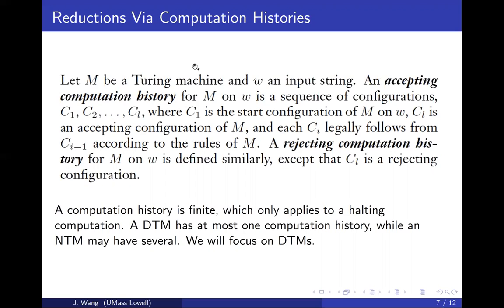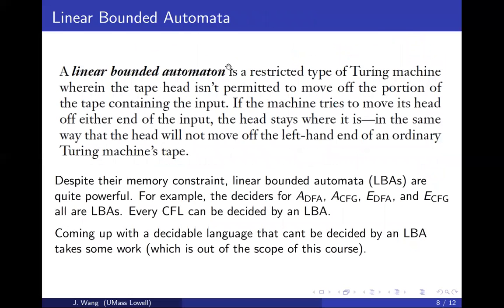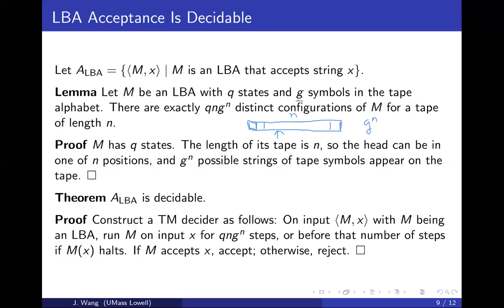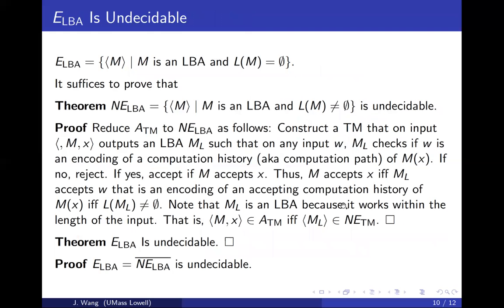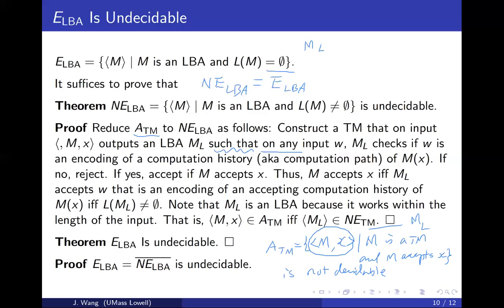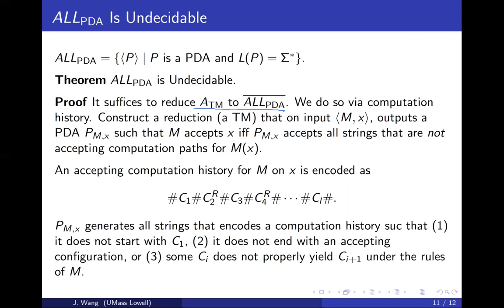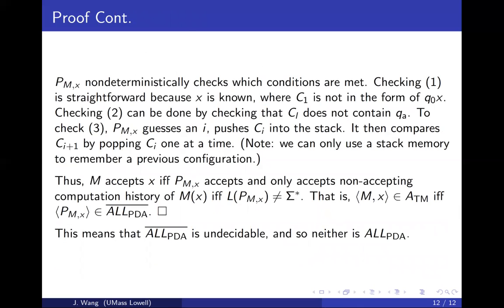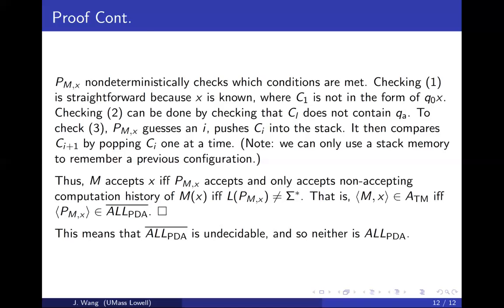Unsolvable Languages 2